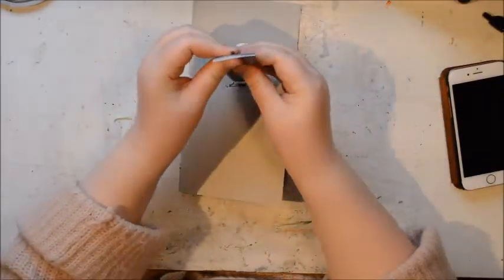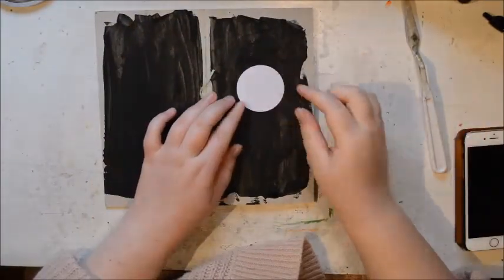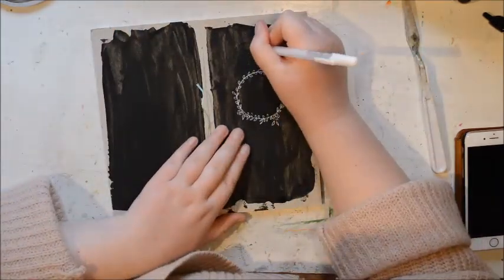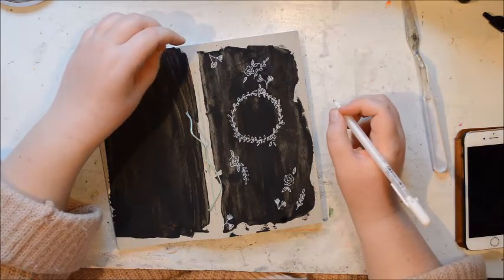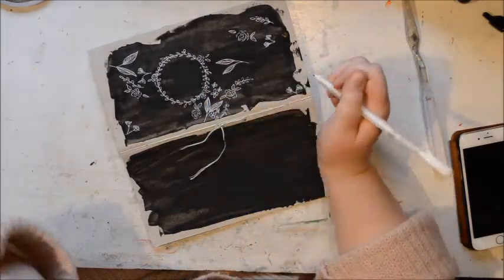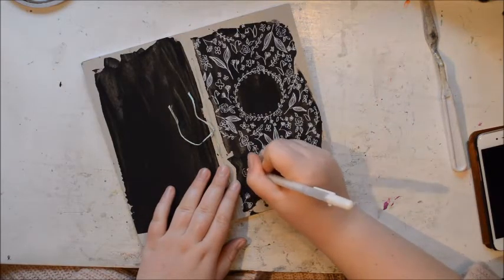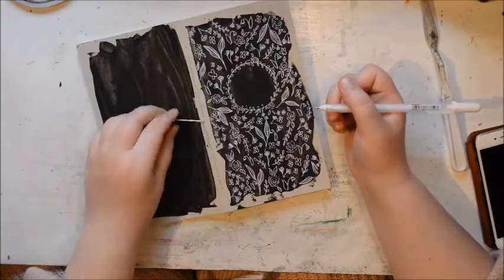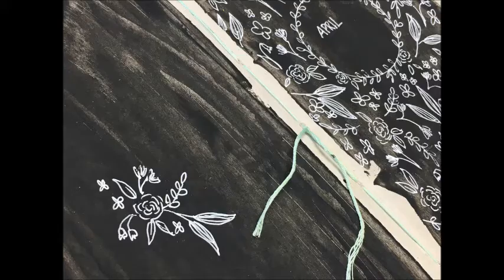Pocket page notebook cover